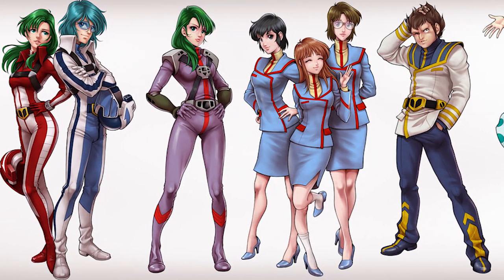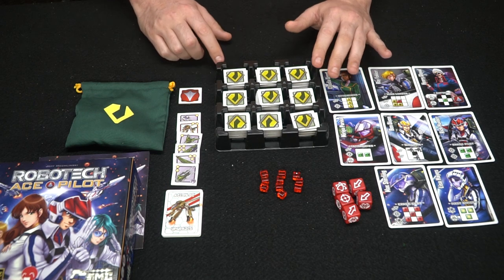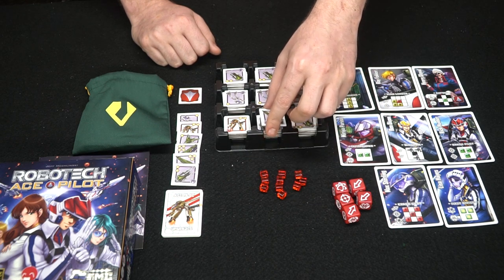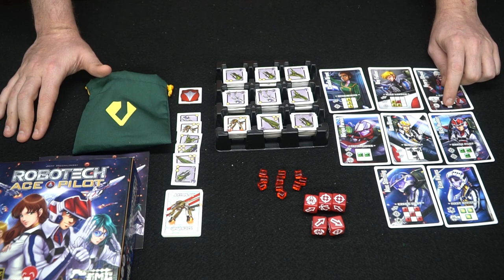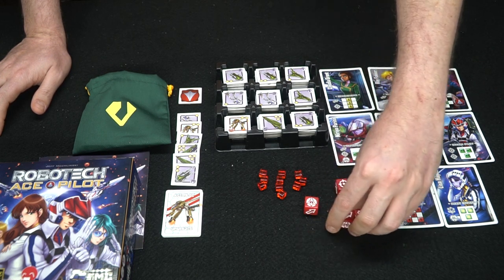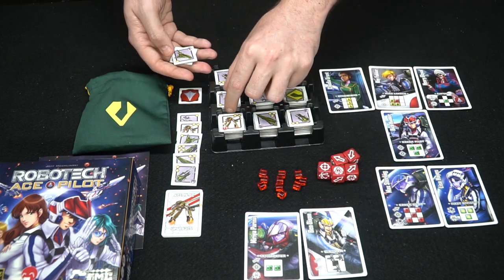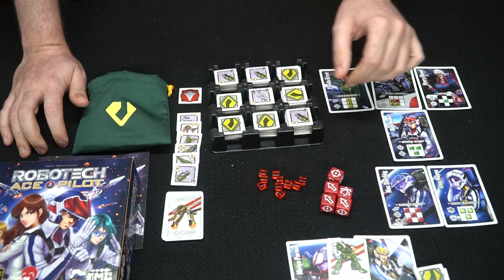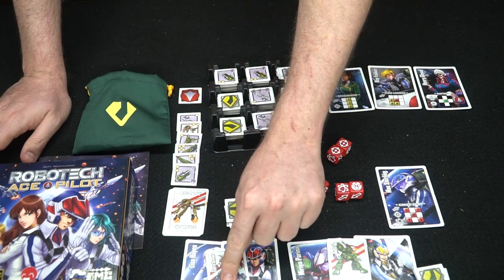Robotech Ace Pilot - Board Game Review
Robo Tech Ace Pilot Review by Unfiltered Gamer